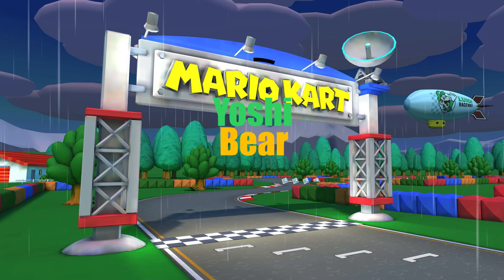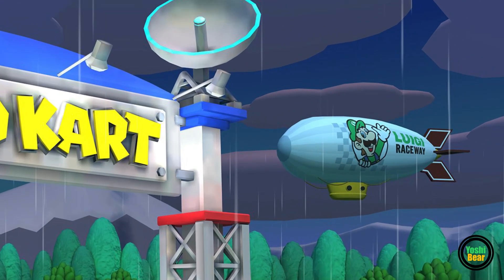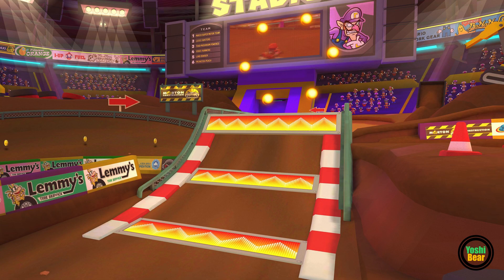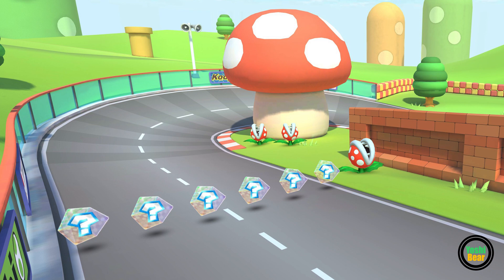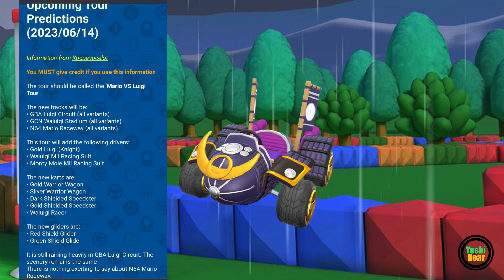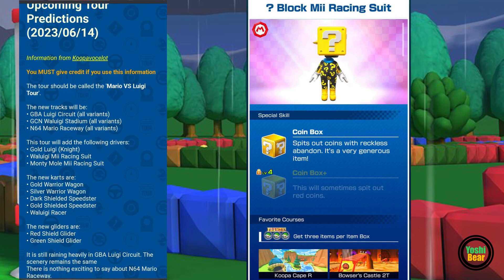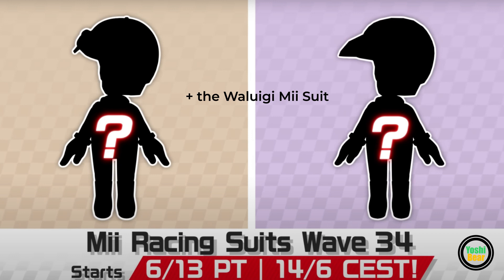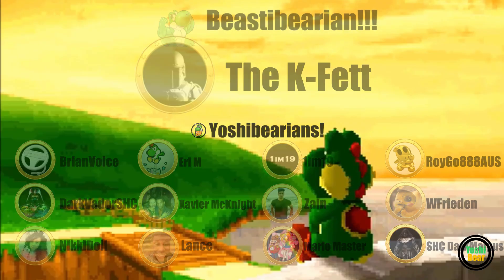GBA Luigi Circuit, GCN Waluigi Stadium & N64 Mario Raceway! Coming to TOUR!!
I'll be damned 3 in 1 retros coming to next tour! Did Wario dirty though!